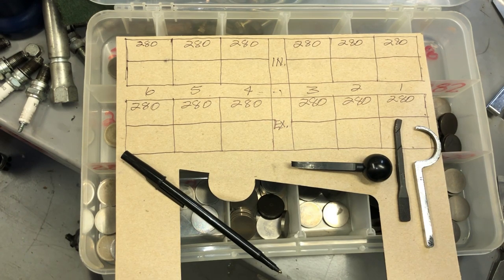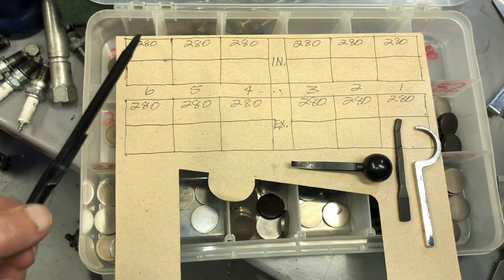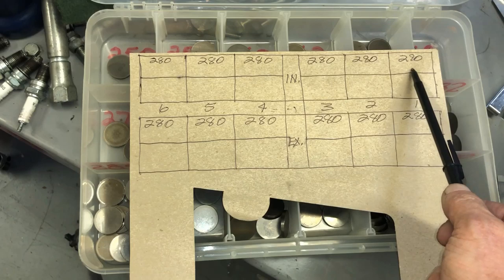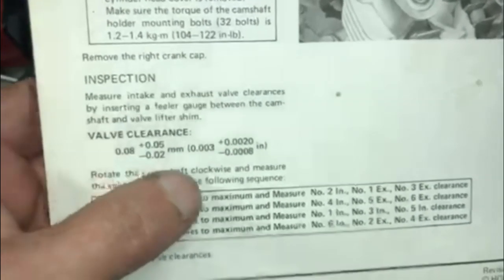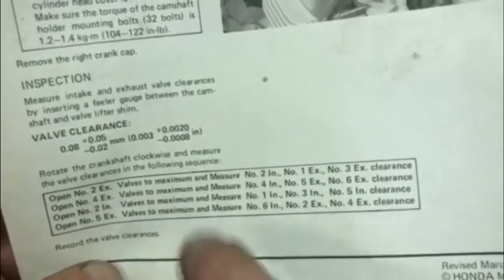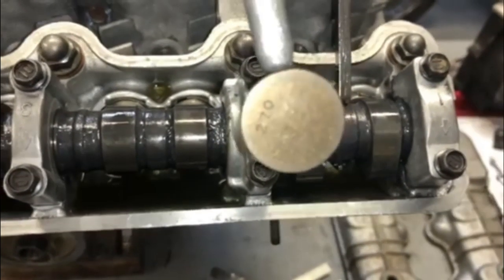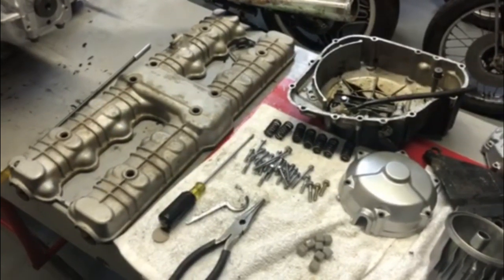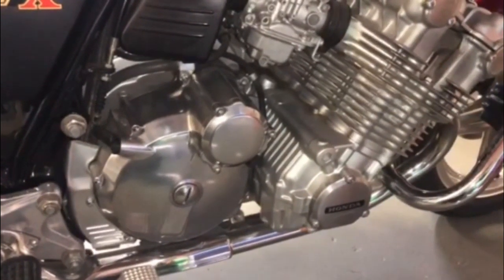Honda CBX Full Restoration & Engine Rebuild Video Series - Part 20 Re-assembly Part 7 Valve Adjust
This video focuses on the Valve Adjustment of the Honda CBX 1000 including how to use the valve adjustment tools and how to size and change out the shims. It can also be used for adjusting valve on CB750K CB750F CB900F and CB1100F bikes with similar valve trains.